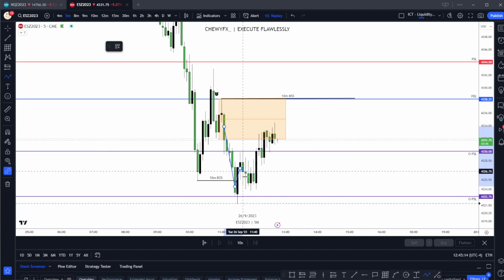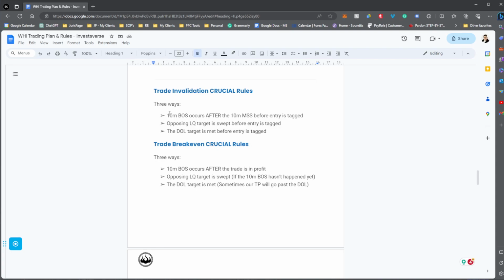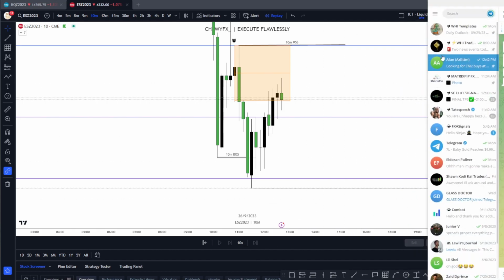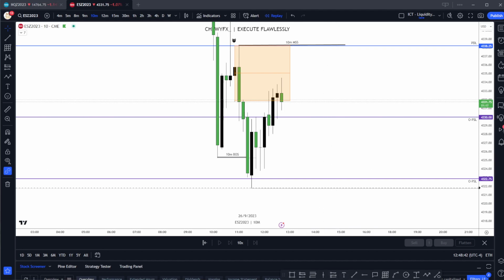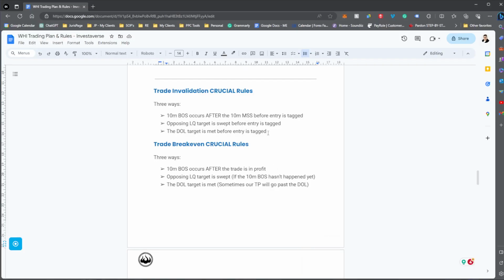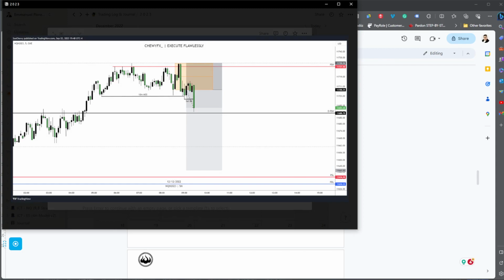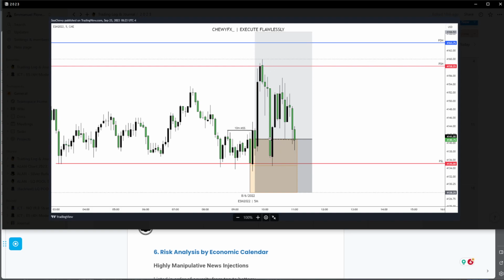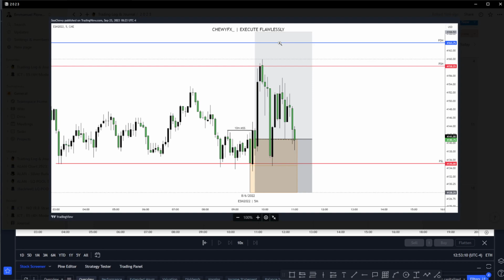Trade Invalidation & Breakeven Rules - WHI Trading Models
WHI Proprietary Trading Models inspired by ICT and other SM concepts. Daily Market Reviews & Backtesting Sessions.

The content presented in this video is for educational and informational purposes only. It is not intended as financial advice or guidance. Always do your own research and consult with a qualified financial advisor before making any investment decisions.

PSA: This is not intended for beginner traders or those looking for a get-rich-quick scheme. These models are for those with an intermediate to expert level of knowledge in SnD, SMC and ICT concepts. If you are new to trading, I highly recommend clicking off this video and jumping straight to ICT (Inner Circle Trader) and watching the 2022 mentorship to learn the technical concepts used in these models. You will not be able to grasp these models without knowing the basics first. ICT himself does offer his own models and system, however, our trading style utilizes a hybrid model using a mix of concepts that have worked for us.